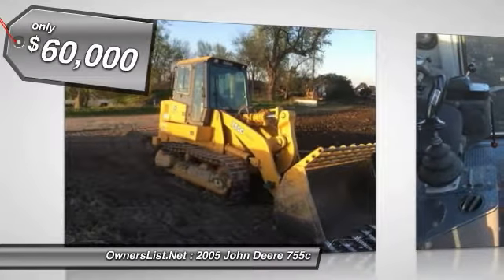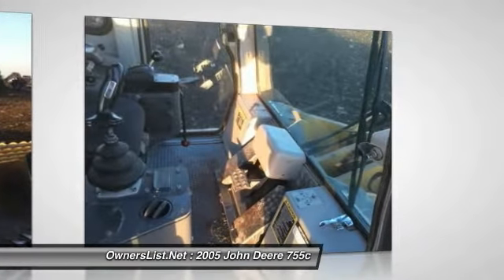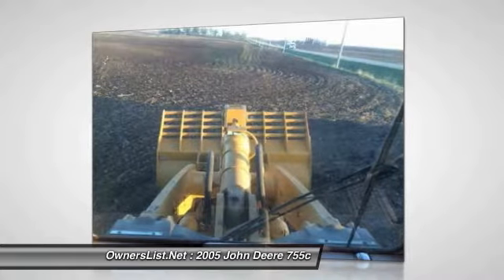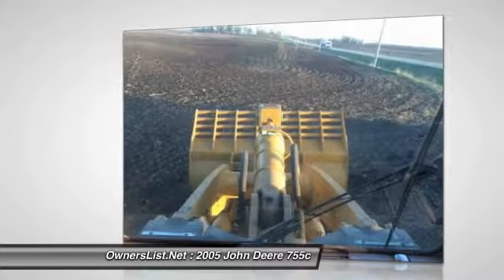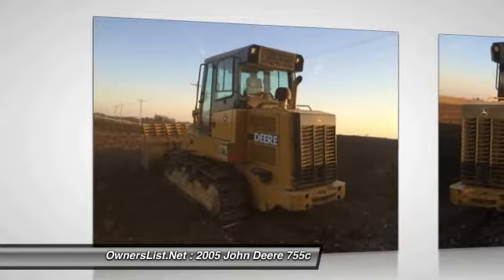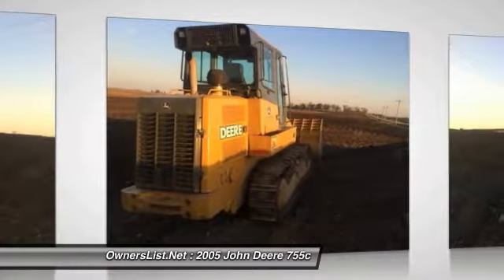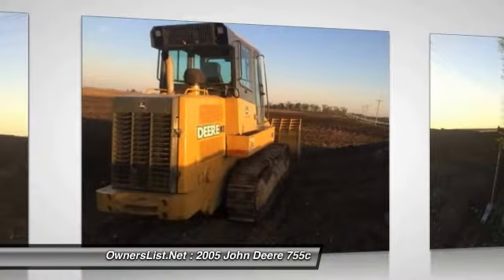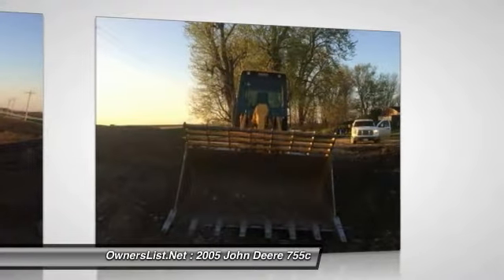2005 John Deere 755c sl001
2005 John Deere 755c

OwnersList.Net

This is a strong loader. We have used it for about everything. Runs  great. Due to a shorted wire we have recently replaced the main computer  and the pedal control sensors. Approx 56,000lbs. Foot pedal steering  cushion seat, heat, air, radio. Well maintained machine. Approx 7000  hours   DimensionsA. Length with Bucket on Ground22.4 ft in6832 mmB. Width to Outside of Tracks7.6 ft in2308 mmC. Height to Top of Cab10.8 ft in3304 mmE. Ground Clearance1.4 ft in426 mmG. Clearance at Full Height and Dump10.1 ft in3085 mmH. Reach at Dump Height3.9 ft in1192 mmUndercarriageI. Track Gauge70.9 in1800 mm